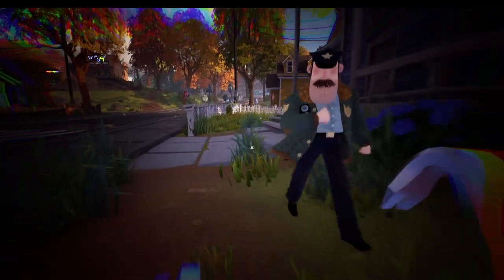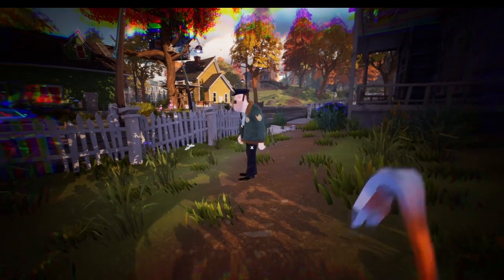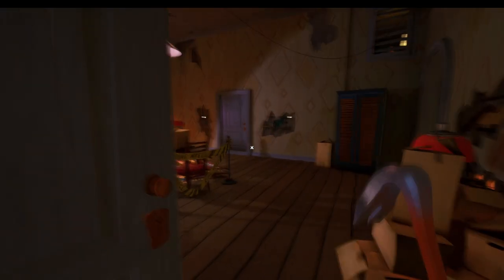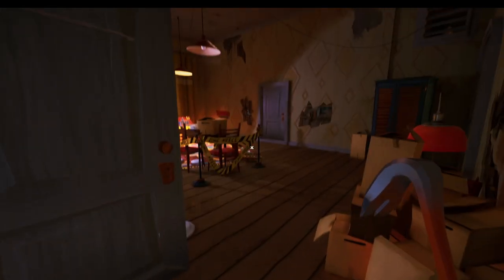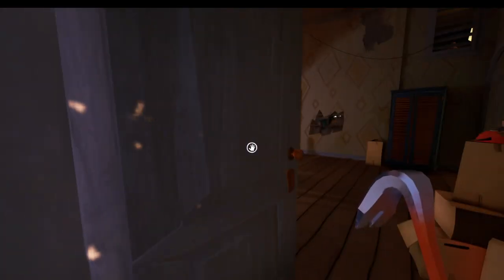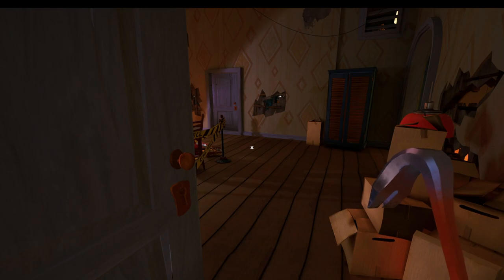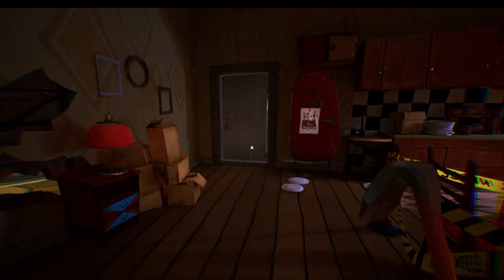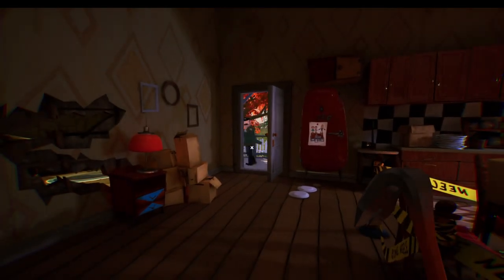How To Completely Trap The Police Officer In Hello Neighbor 2 | Get rid of The Officer Glitch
In this video im showing a glitch which allows you to get completely rid of the police officer that chases you in hello Neighbor 2 (level, act, house 1) it makes the level so much easier because he can be a real pain in the backside while chasing you upstairs. I would expect a patch with bug fixes will probably be made for this soon so enjoy it while it lasts

Other Videos For Hello Neighbor 2